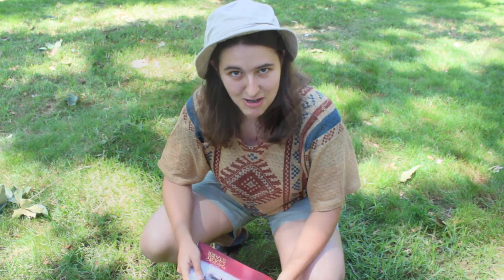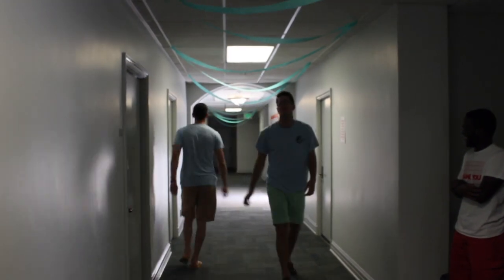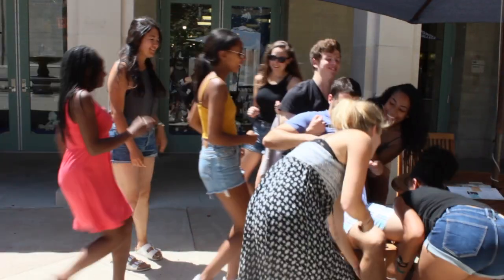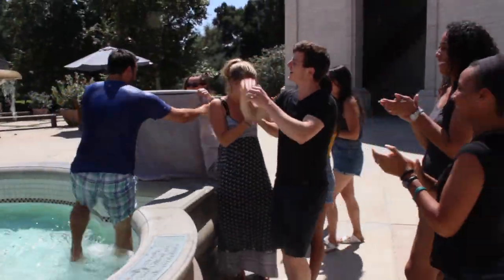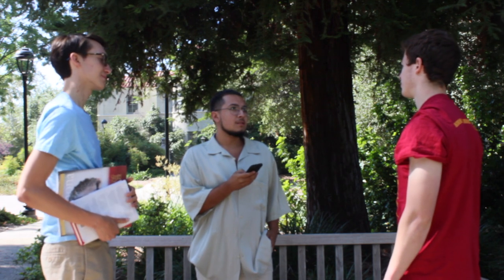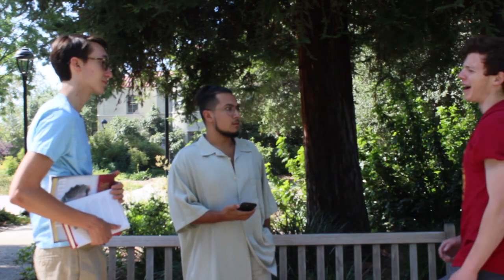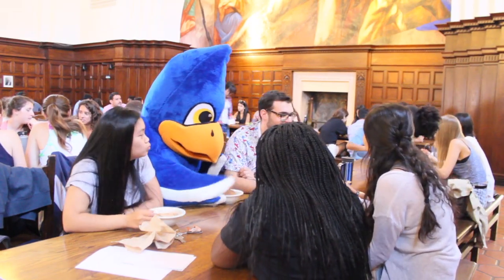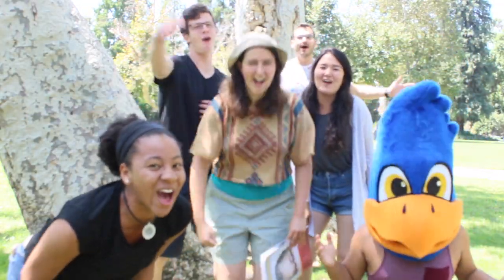Pomona College Orientation 2017 Intro Video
A nature documentary about the noble Sagehen. Created by the 2017 Orientation Planning Team with help from Erica Tyron and Studio 47 (and other great folks mentioned in the credits).
The 2017 OPT Tech Team (who made the video) was:
Adam Starr
Alfonso "Ponch" Casares (Sagehen 1)
Asem Berkalieva
Jonelle Gonzalez
Justin Weltz (the Stag)
Isabelle Rogers (Oliver)
Sheridan Harris (head of the committee)
and the other OPT members were
Callista Wells (chair of OPT)
Claire Yi
Ellelan Degife
Felicity Walston
Jordan Greer (head of Art)
Kat Kornegay
Katrina McGann
Laura Gonzalez Marino
Libby George
Libby Newland
Lupita Alamilla Ochoa
Molly Weinstock
Norani Abilo
Rena Childers
Also acting in this video were:
Blake Plante
Trevor Pontifex
Evan Coburn